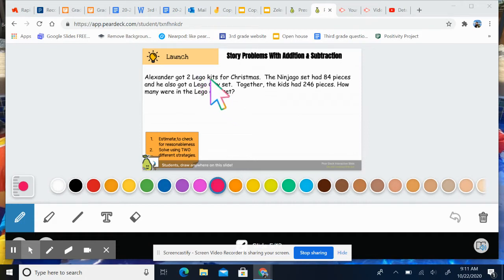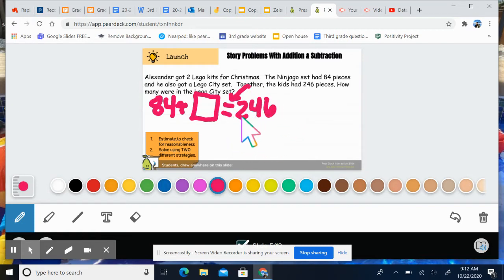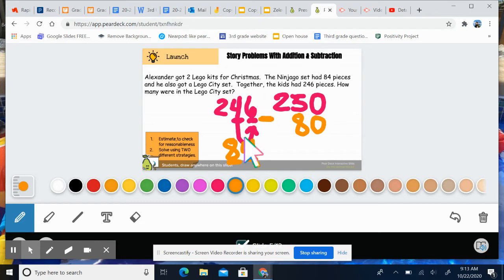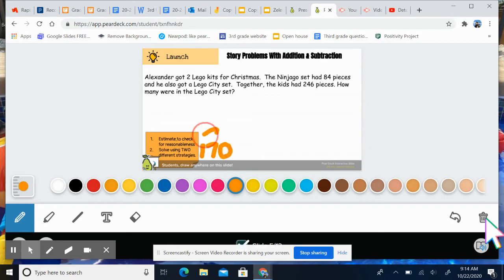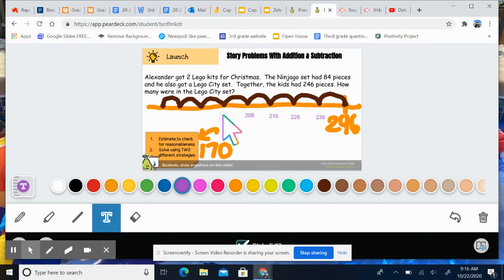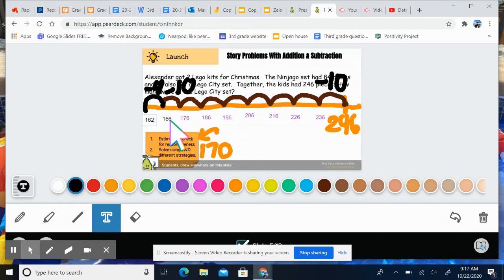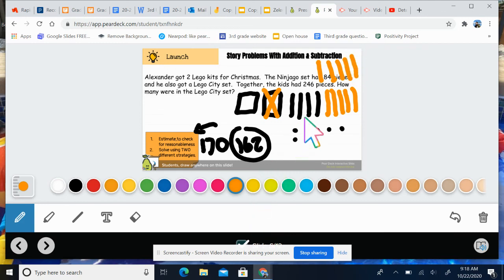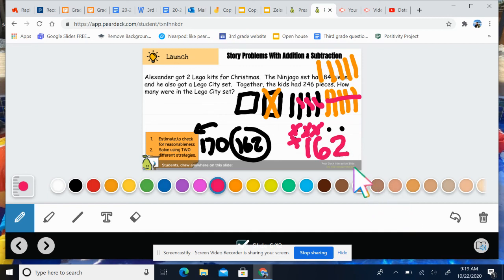Determine the Operation (Subtract) Use a Number Line / Math Drawing / Expanded